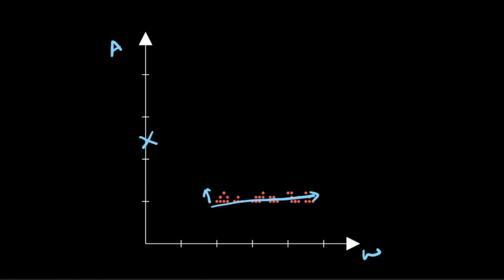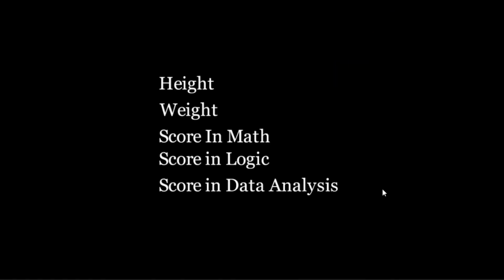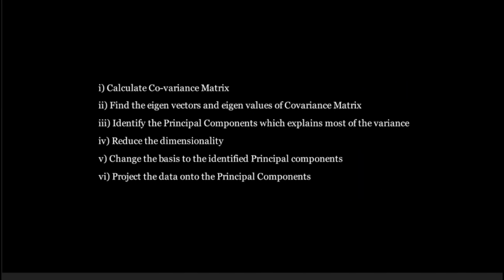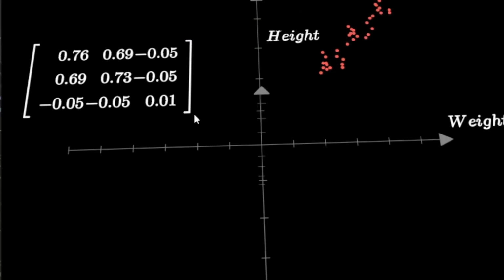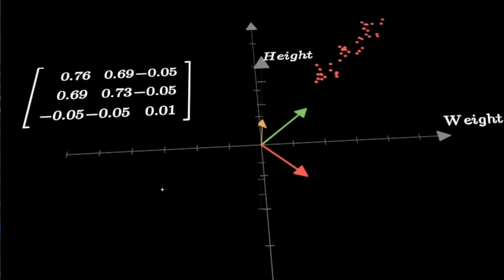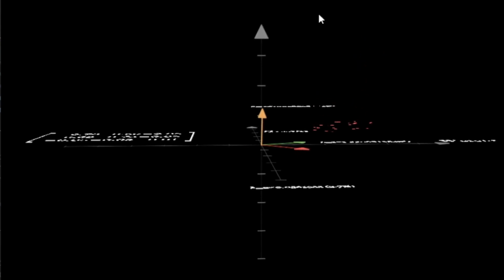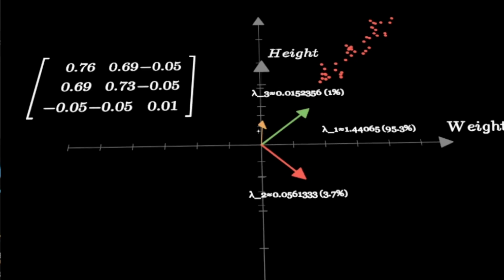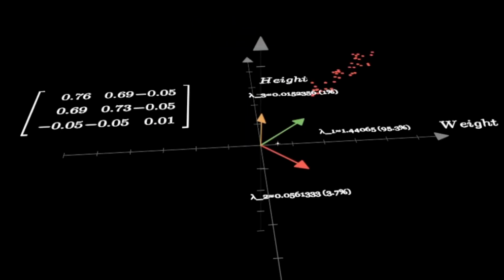Principal Component Analysis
In this final video of the series, we bring together all the concepts discussed earlier and try to understand the intuition behind the steps involved in performing PCA